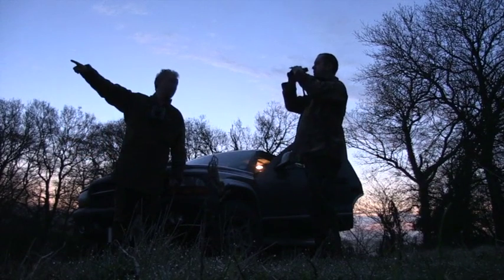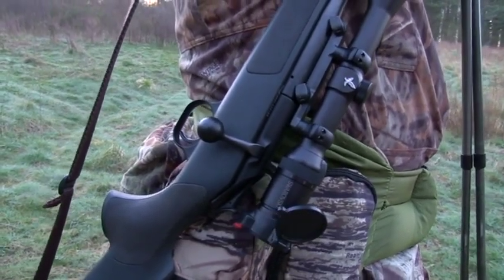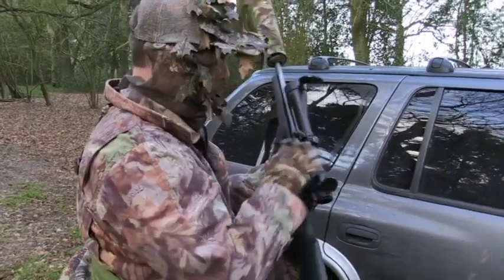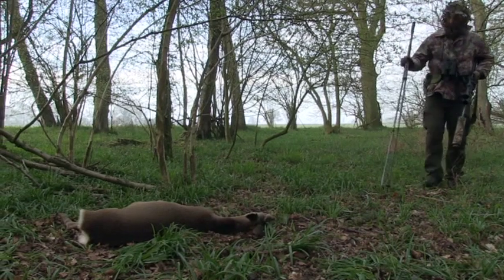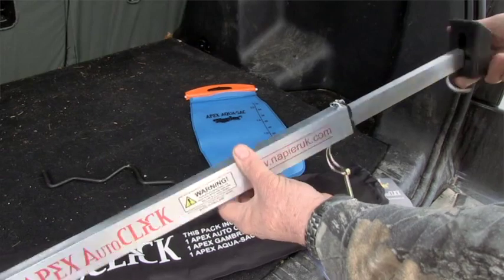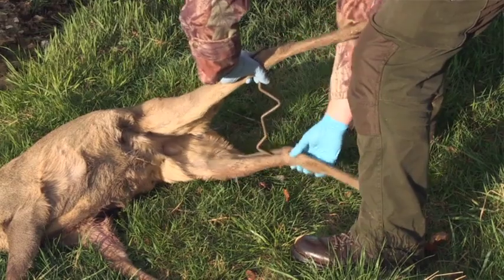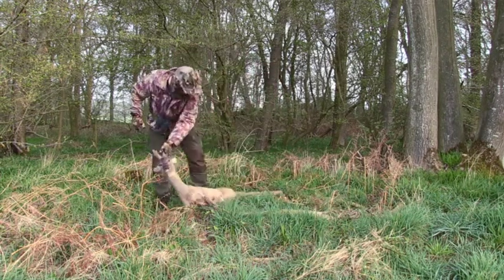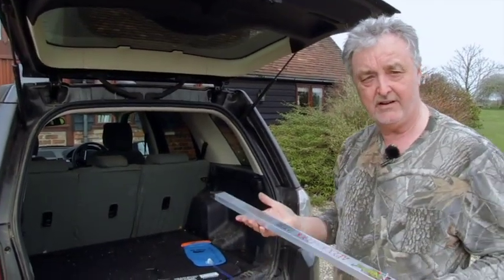Napier Apex AutoClick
A truly new concept for all stalkers, the APEX Auto Click is a revolutionary design that allows any deer carcass to be suspended safely from the rear door of virtually all vertical lift vehicles. Very often the animal can be accessed by vehicle, and in any event they always have to be transported at the end of the day

Absolutely no tools are required to attach this device and it simply clicks IN and OUT in 3 seconds.

By using the vehicles own rear door catch, and employing a sophisticated load mechanism it can be ready for use in seconds and will safely support 165KG with ease.